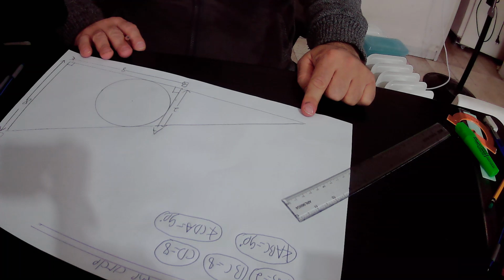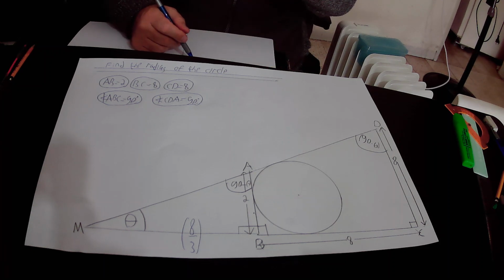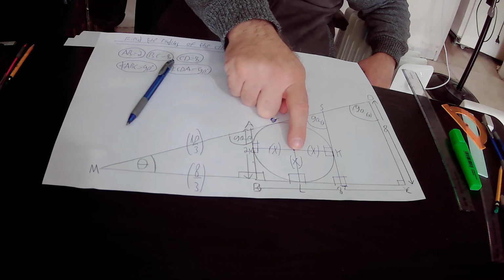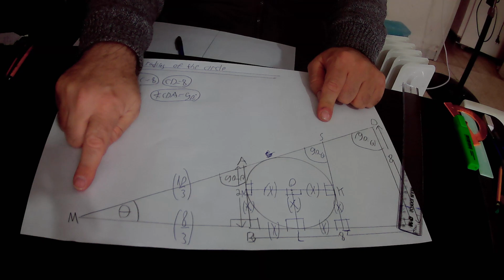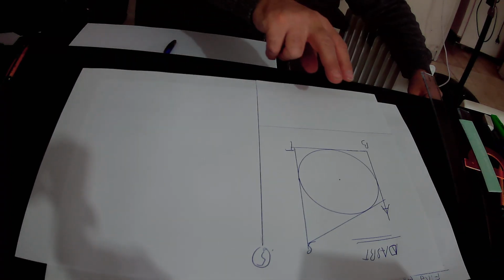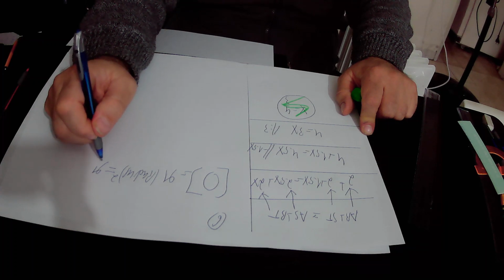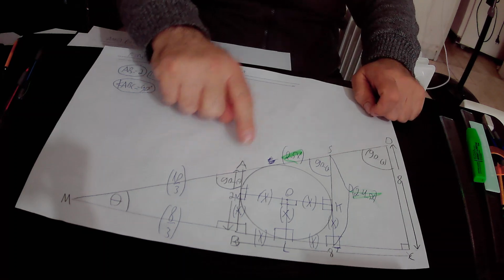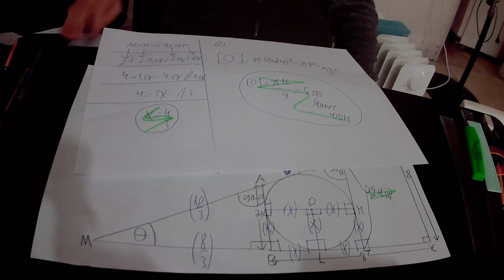Find the area of the circle | Sweden Math Olympiad Geometry Problem